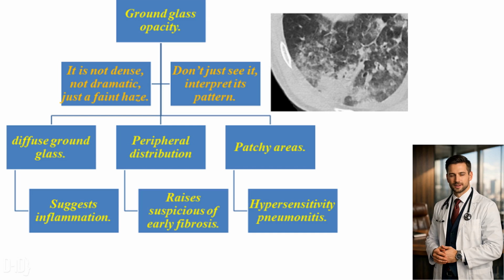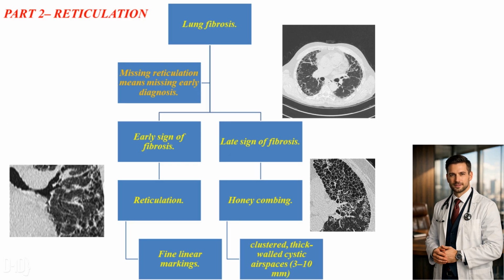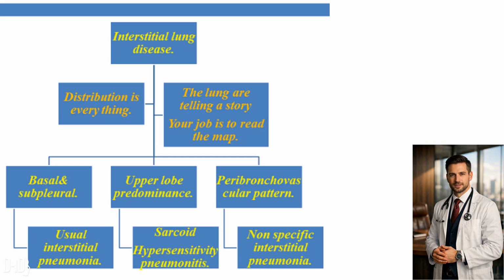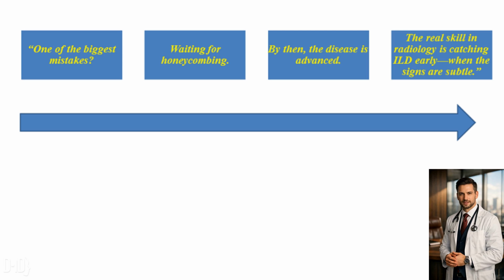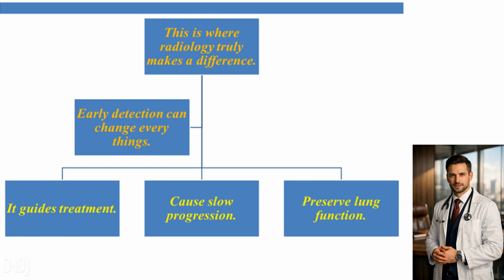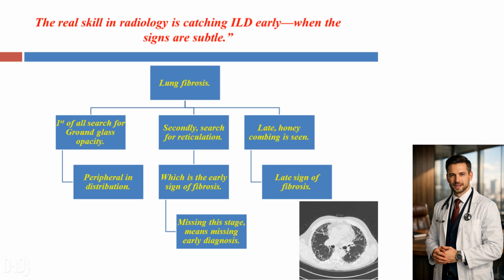Don't Miss These Subtle ILD Signs: Radiology Case Review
Welcome to [Radiology Lectures channel], your go-to destination for everything related to radiology! This video explains how to interpret ground glass opacity in interstitial lung disease (ILD), noting that diffuse patterns suggest inflammation. We discuss how peripheral distribution indicates early pulmonary fibrosis and patchy patterns point to hypersensitivity pneumonitis (HP), which is a key aspect of respiratory pathology. Understanding these signs of fibrotic tissue through radiology can significantly impact patient outcomes.